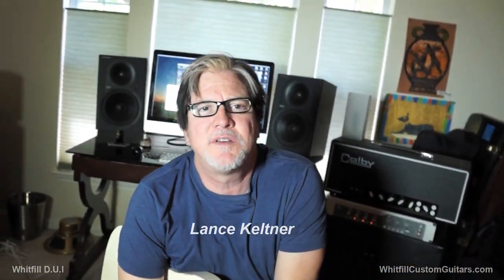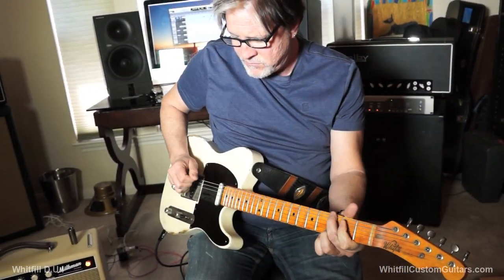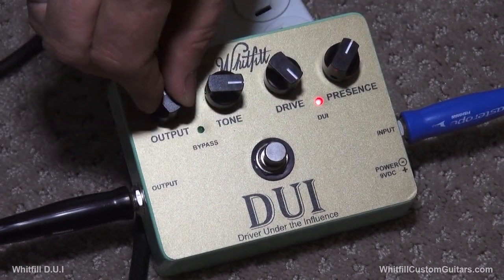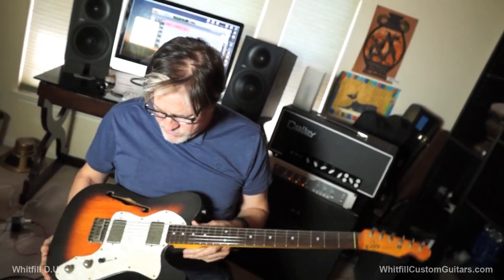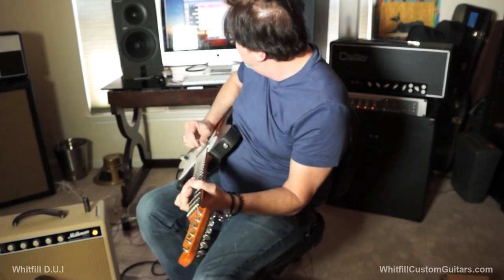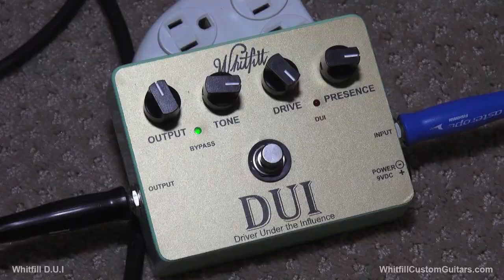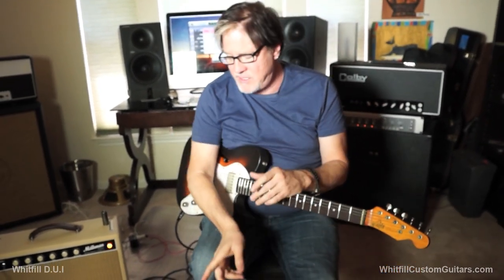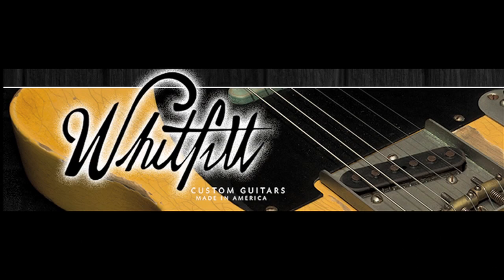WHITFILL DUI Gain Pedal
Incredible guitar builder now has a killer gain pedal... yep.. a killer one.